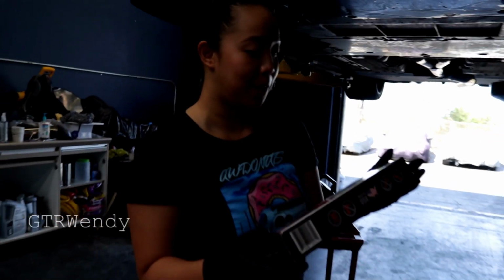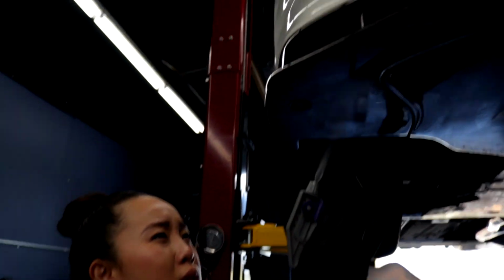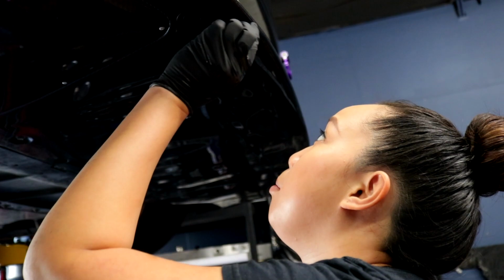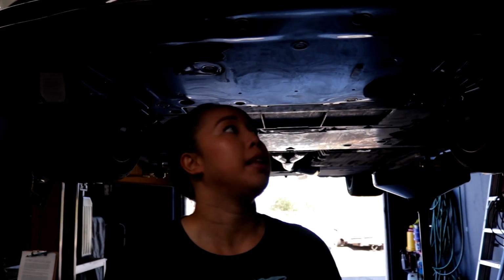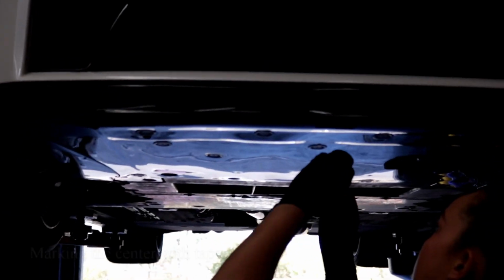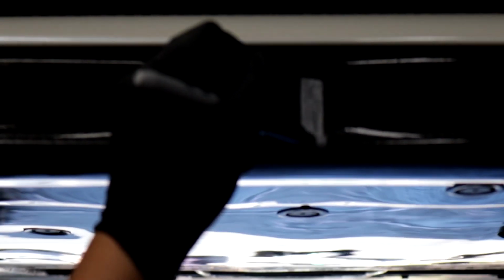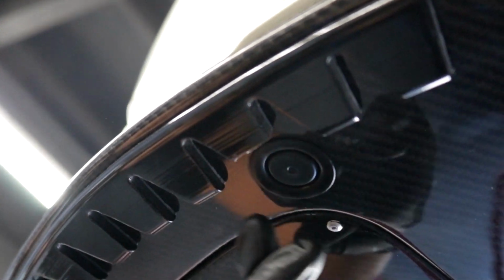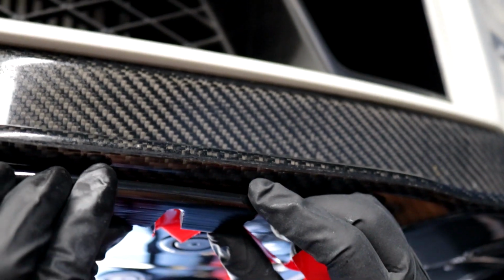Protecting Expensive Carbon Fiber Lip with DrScrape's SLiPLO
I used DrScrape's SLiPLO to protect my GT-R's Carbon Fiber Front Lip